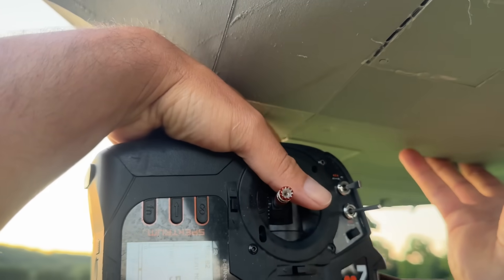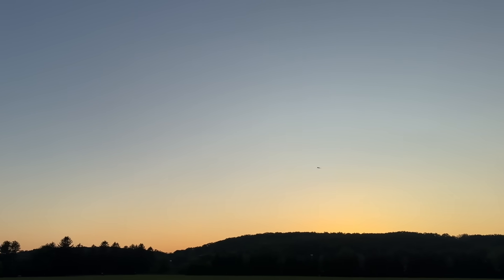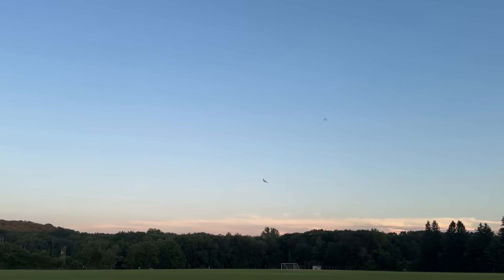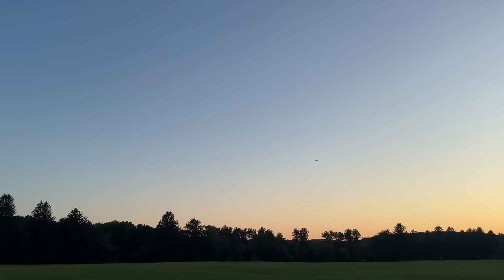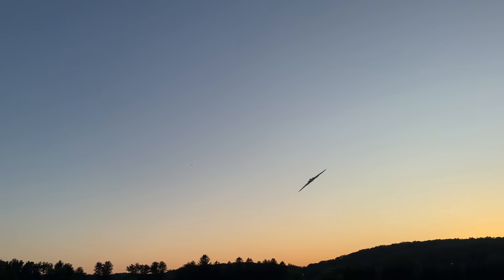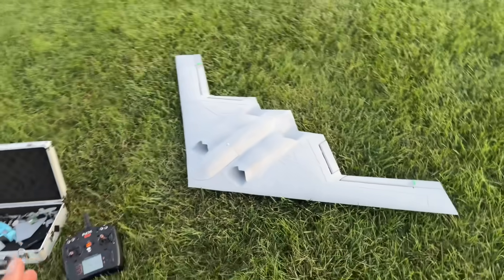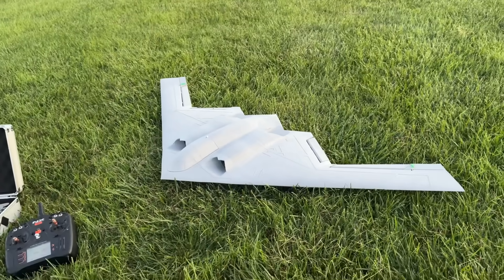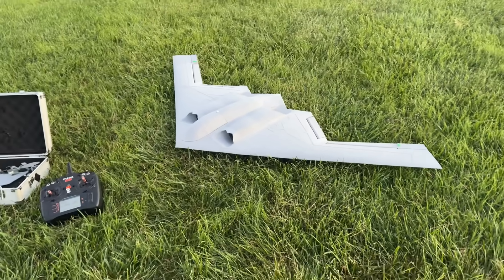B2 Stealth Bomber First Tailless ￼Flight!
This was a huge relief to get it flying without a tail